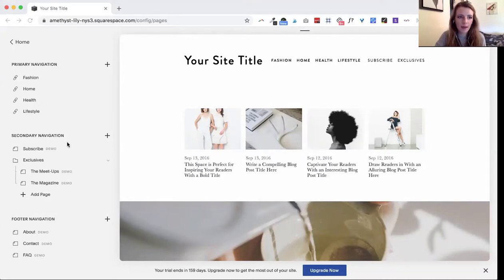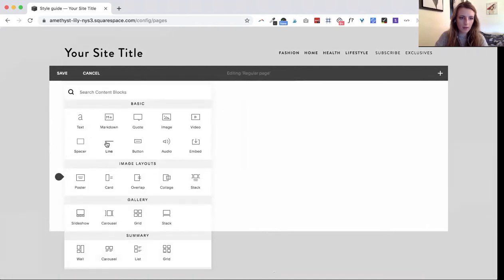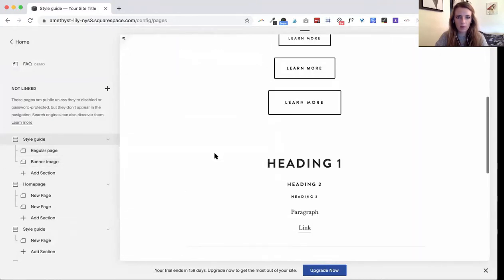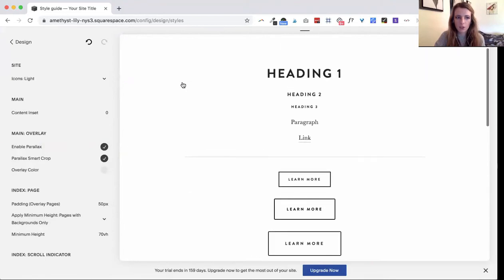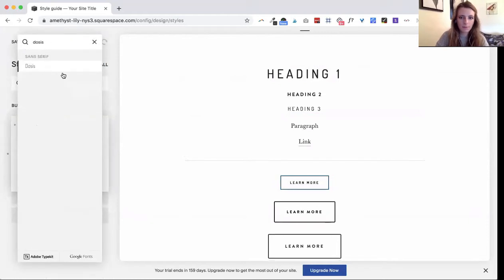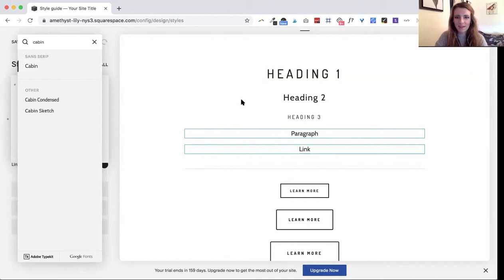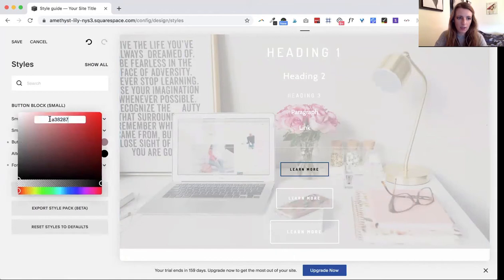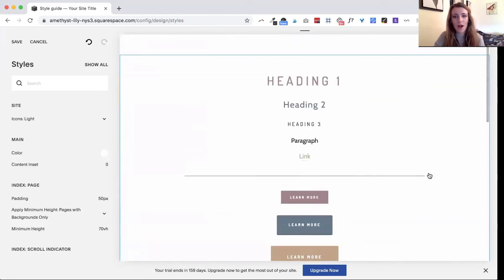How to Create a Style Guide Inside Squarespace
In this video, I’m showing you how to create a style guide inside Squarespace. This is the first step you should do before building out your Squarespace website, as it will show how the headings, paragraph text, lines, text links and button links will appear.

Please note this tutorial walks through how to set up your style guide with index pages. Not every template has index pages, so these steps can be used on a regular page as well. I use the Rally template, which is part of the Brine family.

**DOWNLOAD THE FREE GUIDE + CHECKLIST**
10 website mistakes that are costing you clients

**FREE WEBINAR ON BRANDING**
 The Key Design Elements of Branding

Ready for a website that represents you authentically, sets you apart as a leader in your industry, and converts visitors into email subscribers and clients?

ABOUT ME: I'm Lauren, a brand designer and Squarespace website designer for coaches and creatives who want to stand out online, feel confident in their online presence and attract more dream clients.